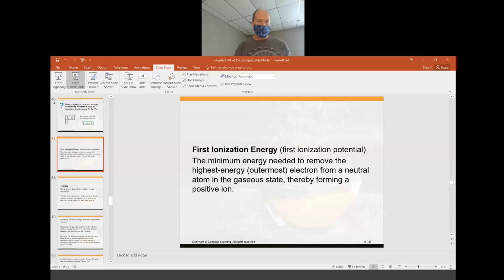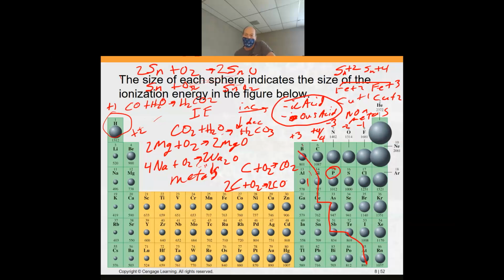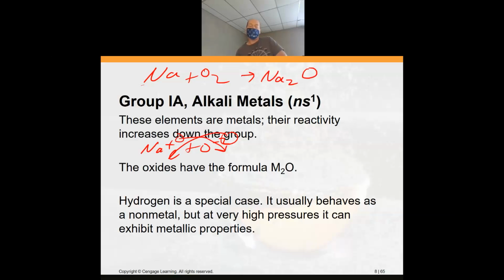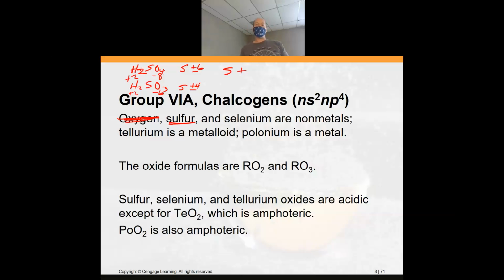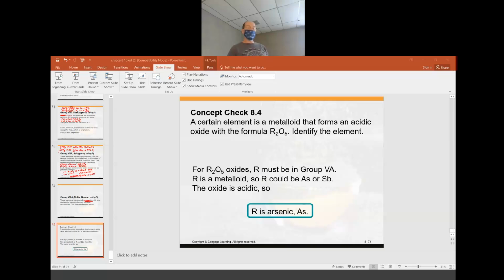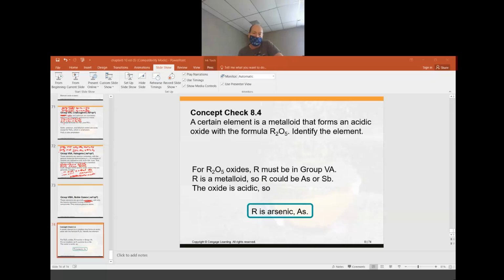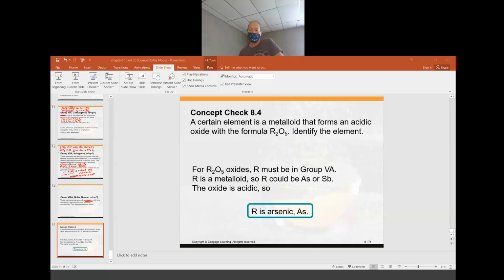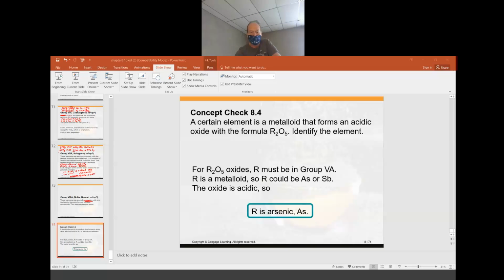CHE 150 Ch 8 p3